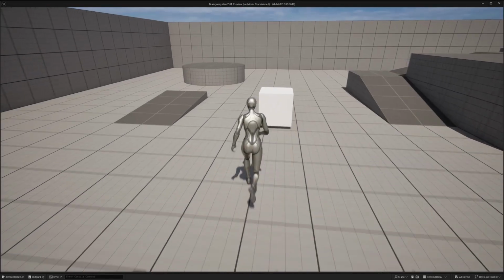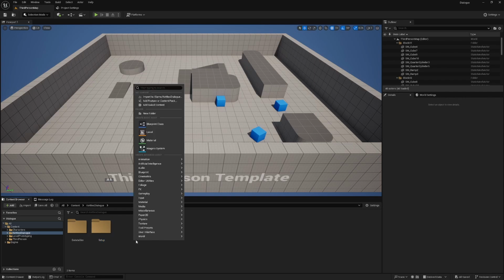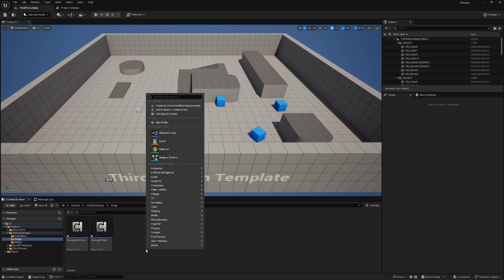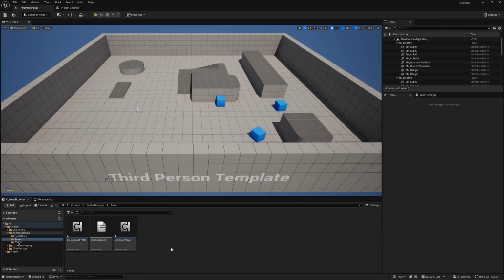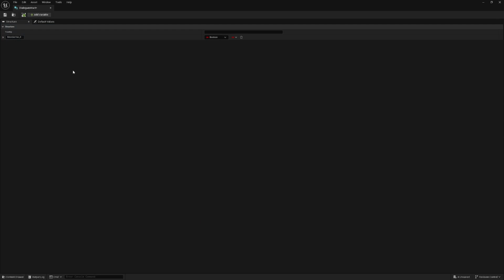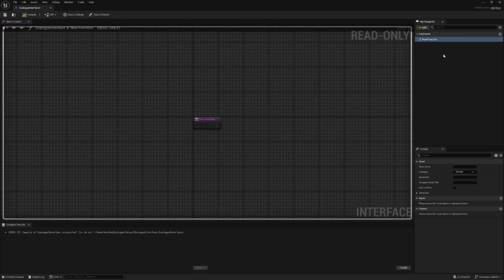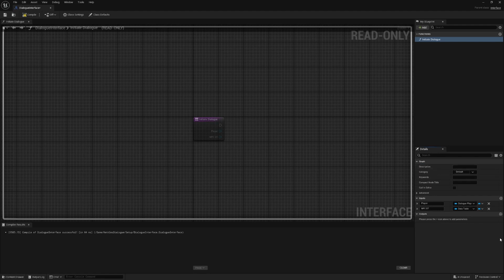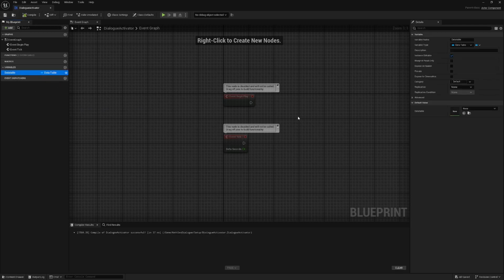Dialogue system UE5 1/3 (Setup)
In this video I begin to walk through the creation of my dialogue system. This part is all about creating and setting up Blueprints and variables.

Music is the galaxy map theme for Mas effect 2